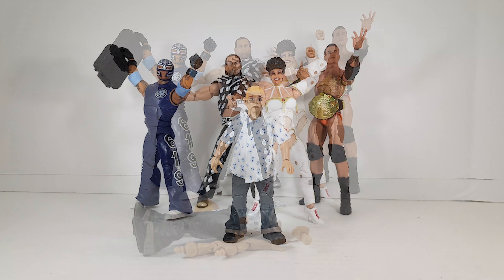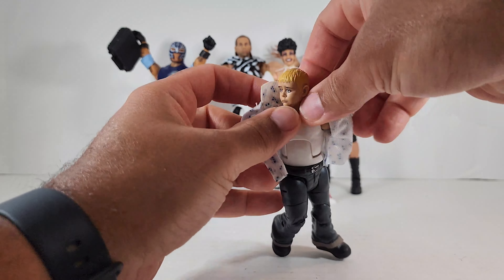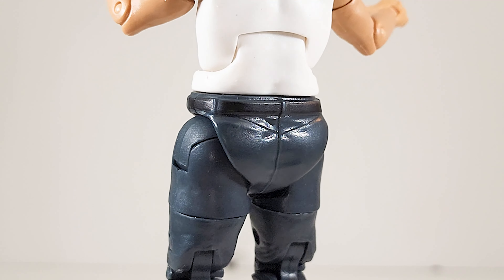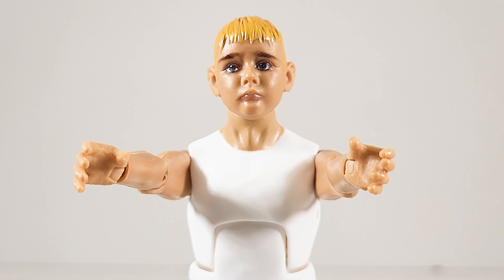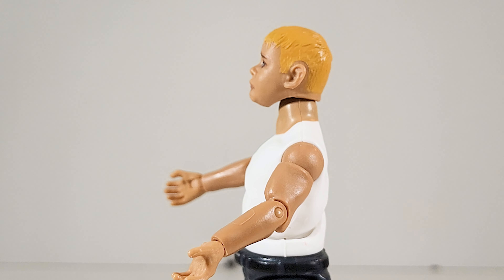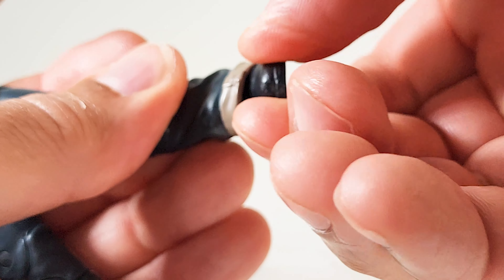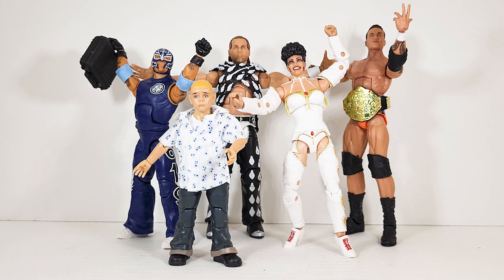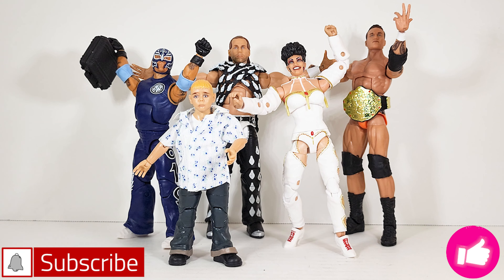WWE Elite Collection SummerSlam Dominic Mysterio BAF Action Figure Satisfying Video Review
This little guy has surprisingly good articulation and, even though small, earns the BAF title. Only needing 4 figures to complete him helps too.